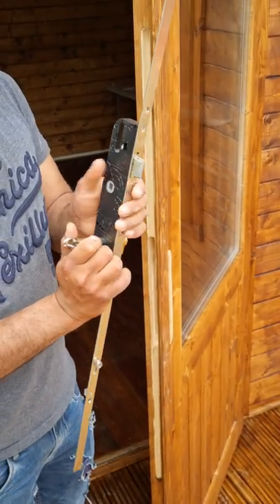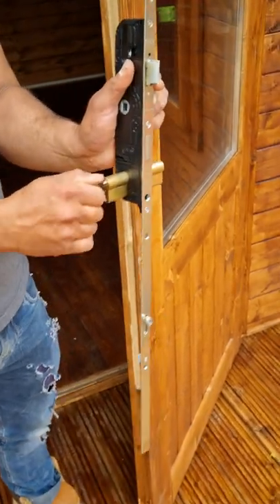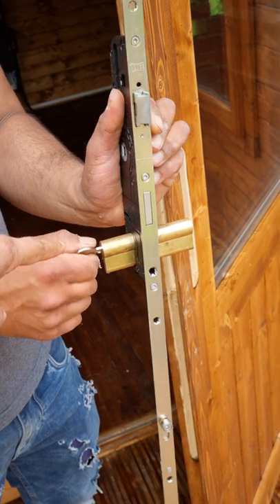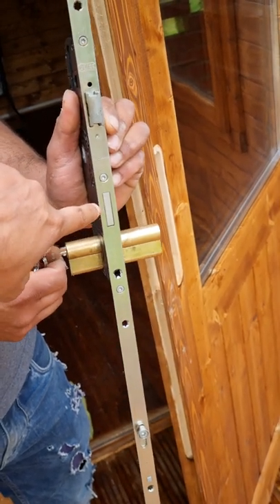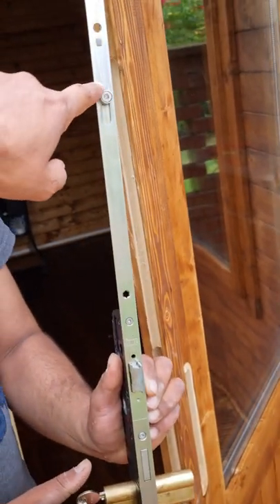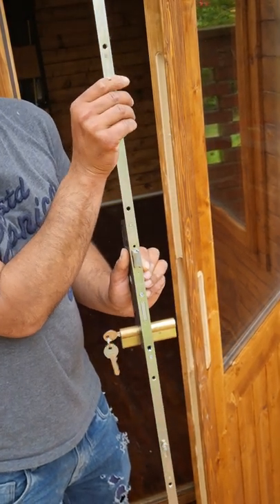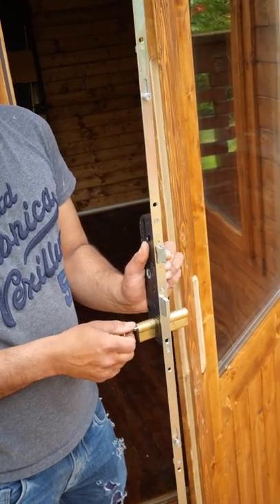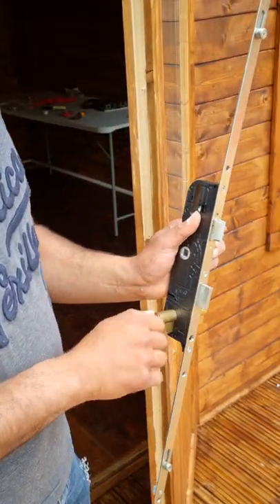Dunster House Lock issue